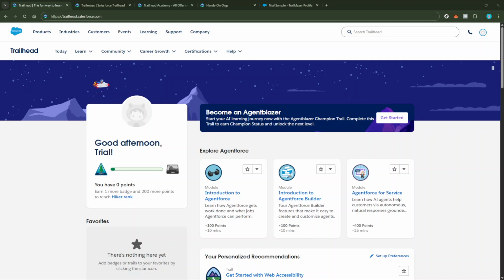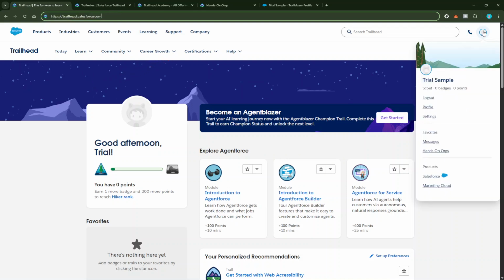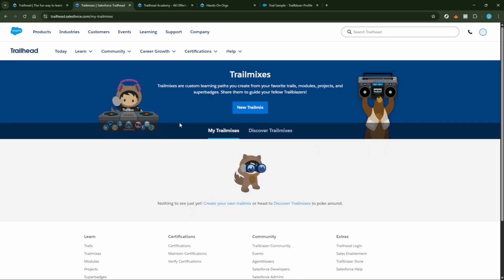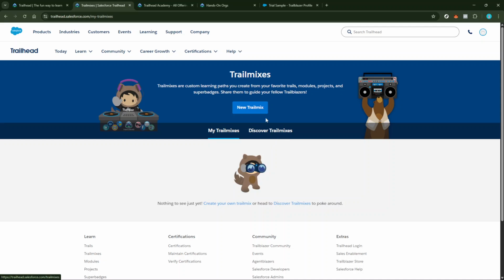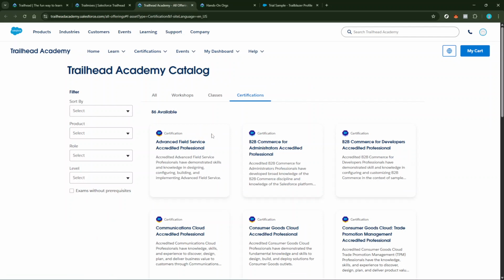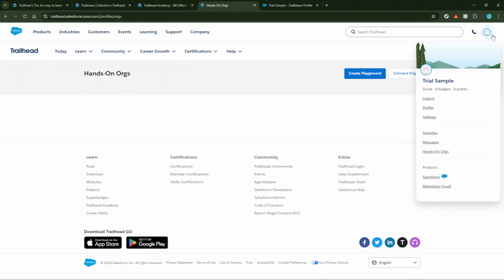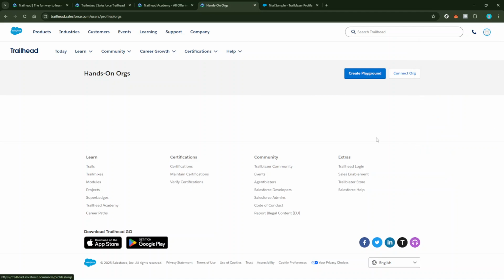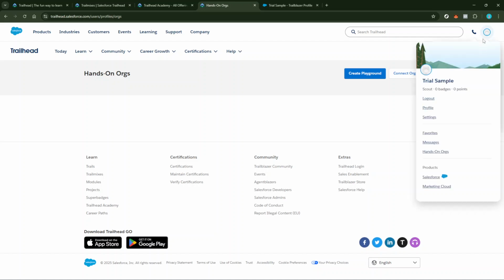How To Get Started With Salesforce - Salesforce Trailhead Explained [2025 Guide]